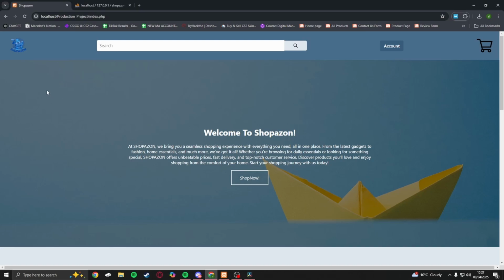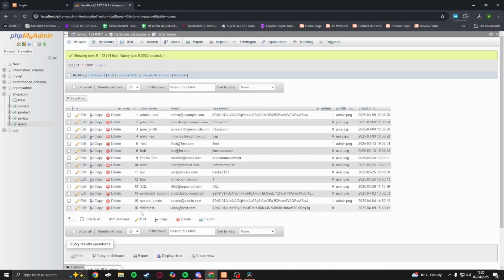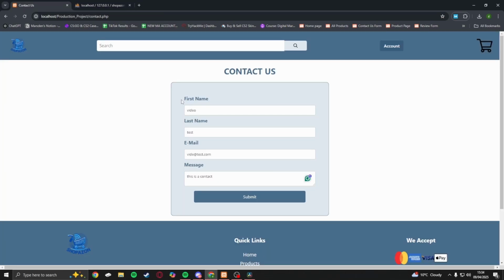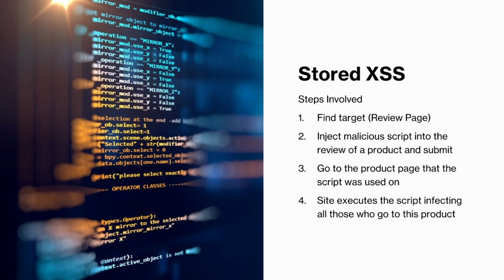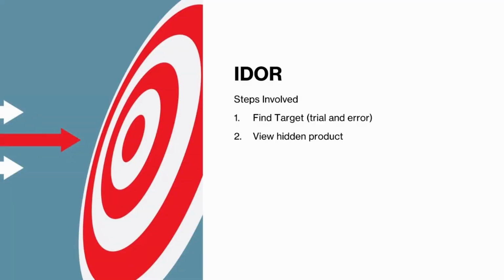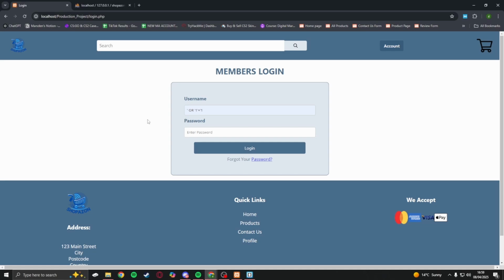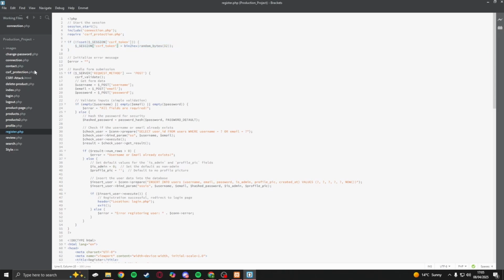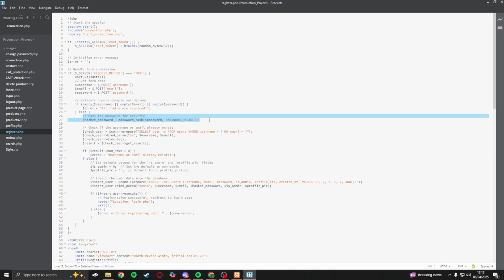Website & Database Security - Production Project Video